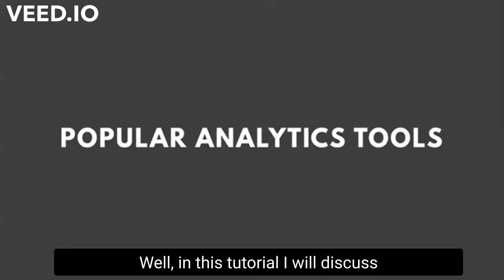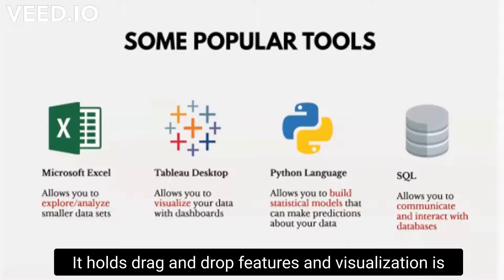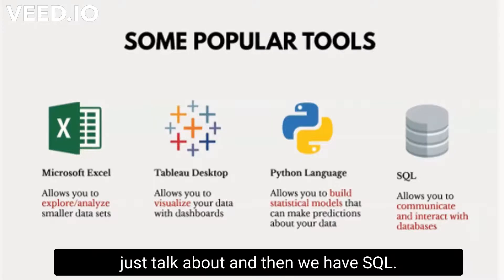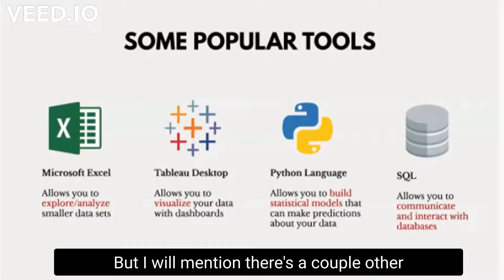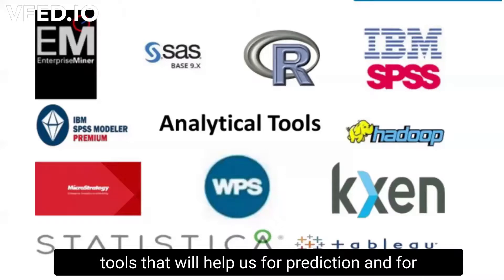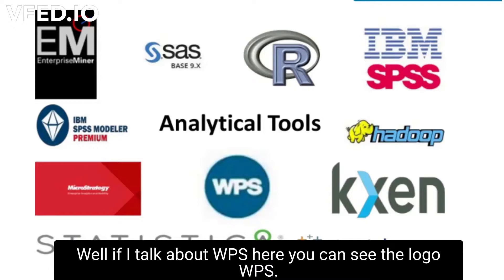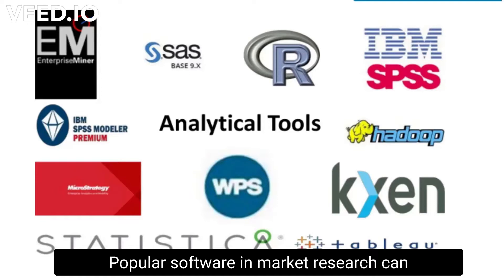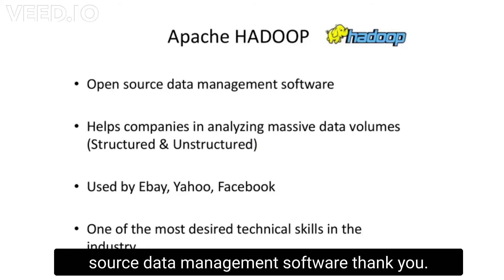Some Popular Business Analytics Tools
MS PowerPoint
This particular software helps them prepare and deliver formal presentations. Every business analyst must be doing presentations. He also needs to communicate ideas, justify or provide project updates to stakeholders. With PowerPoint presentations, communication becomes more effortless.

MS Excel
Microsoft Excel is a spreadsheet-like tool. Excel has several built-in mathematical and financial functions that can perform data analysis. The work like reporting, creating dashboards, and creating tables can easily be performed using this tool.

MS Word
This particular software helps the business analysts to create documents by making the templates. Microsoft Word has so many templates and features that you can use for different purposes. It also offers various visual elements such as user-preferred fonts, themes, objects, shapes, smart arts, charts, and Visio diagrams.

MS Visio
It is the tool that business analysts use to capture and present stakeholder’s ideas effectively. It can also create case diagrams, project schedules, and project flowcharts to generate architecture diagrams and data models.